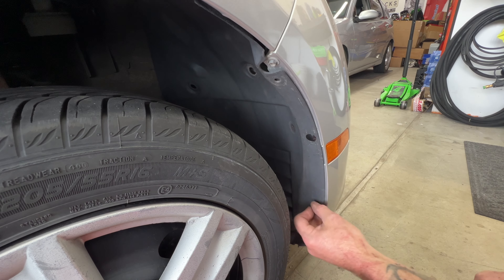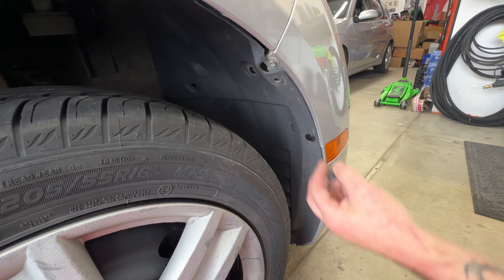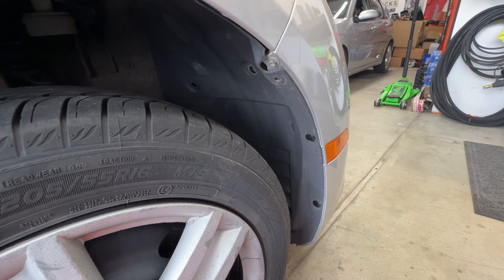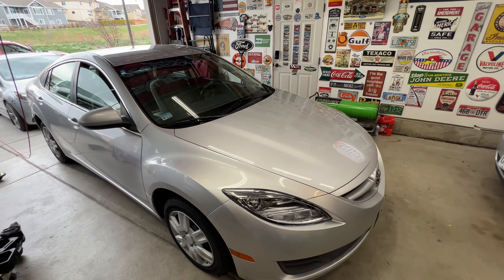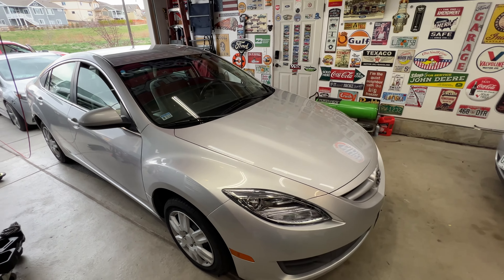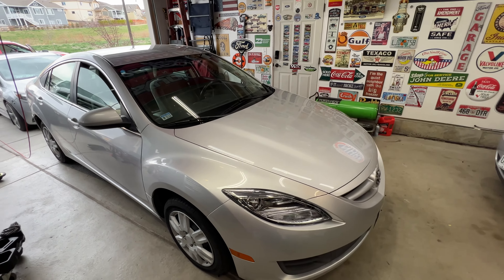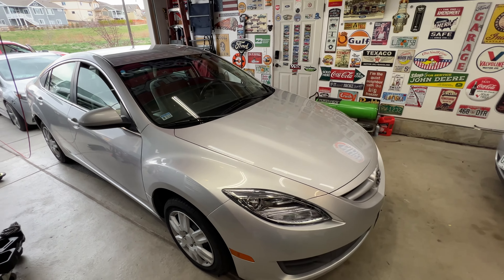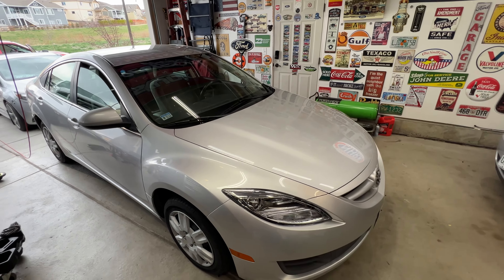Mazda 6 Headlight Assembly Replacement How-To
This video shows how to replace both headlight assemblies on the 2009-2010 Mazda 6.
Headlight Assembly Set
Plastic Trim Fastener Set